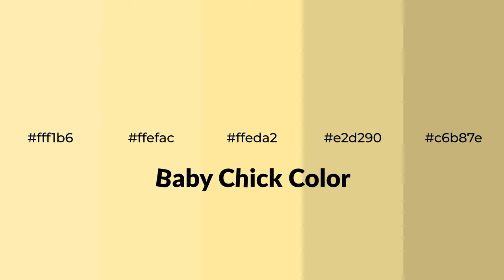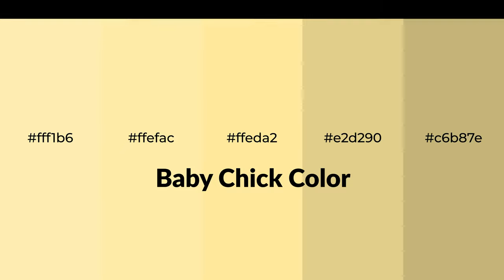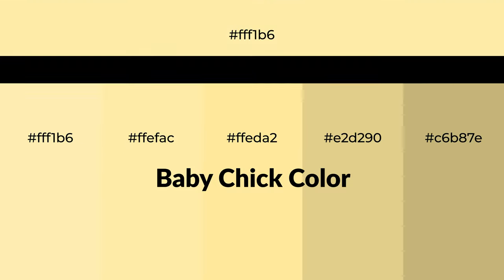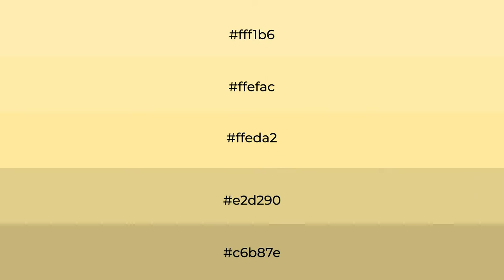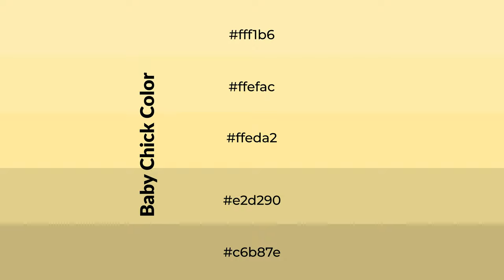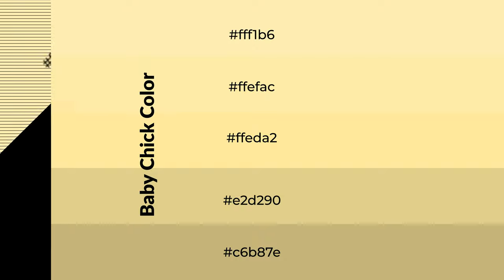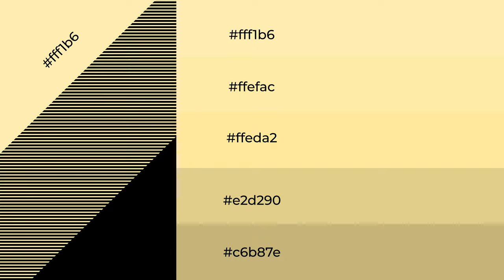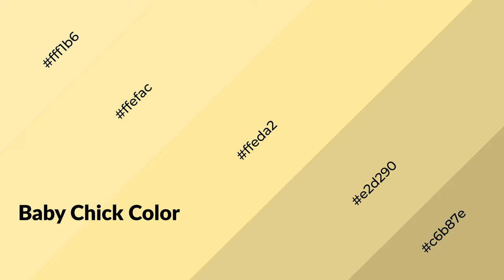Shades & Tints of Baby Chick color ffeda2 A Warm Yellow color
Shades of Baby Chick color ffeda2 Warm Shades of Baby Chick color with Yellow hue for your project!

Shades
Hex e2d290

Tints
Hex ffefac

Baby Chick is a warm color, and it emits cozier and active emotion. Warm colors are symbols of warmth, fire, heat, and sunshine. It also evokes joy, passion, love, and even anger emotions. You can see them used in Restaurants and Gyms.